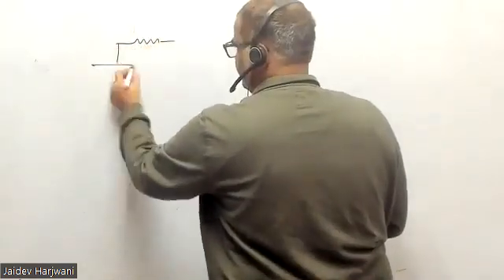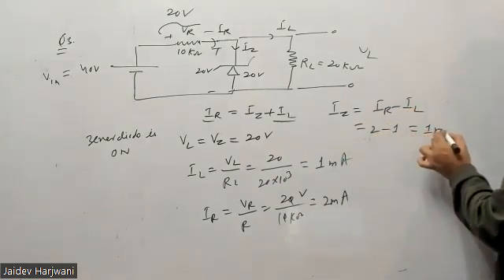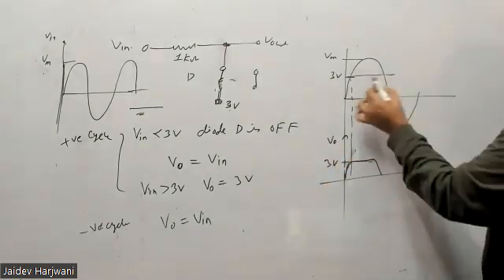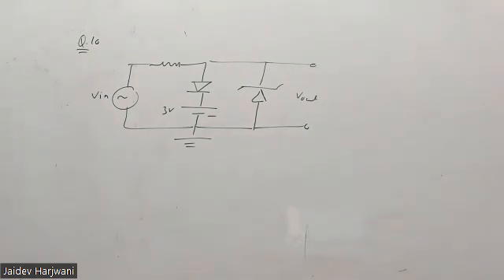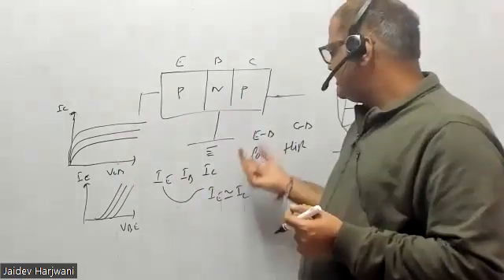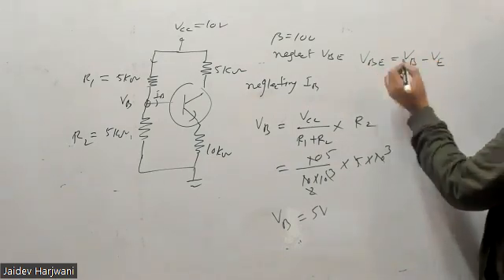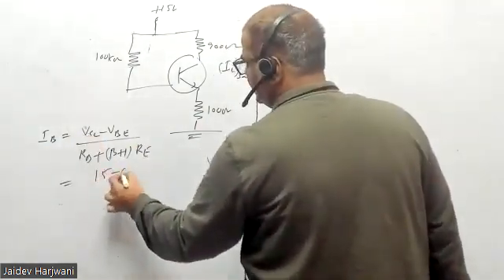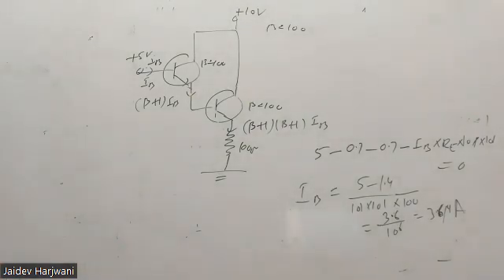crashcourse | L1 | Electronics |Diode and Transistor | Dr. Jaidev Harjwani